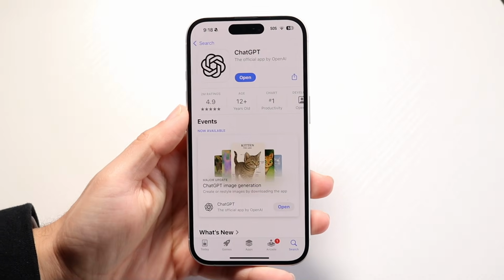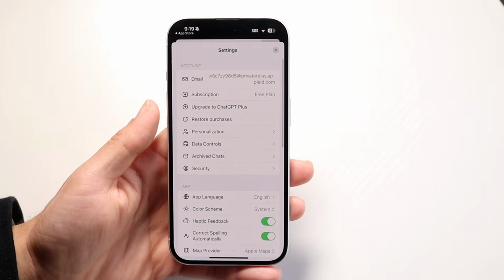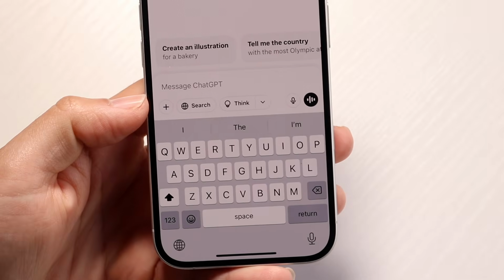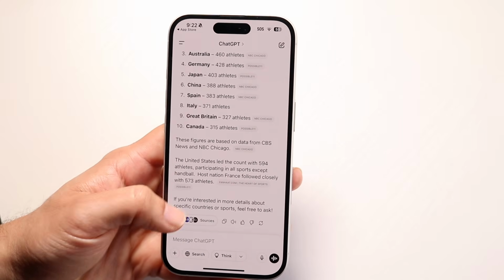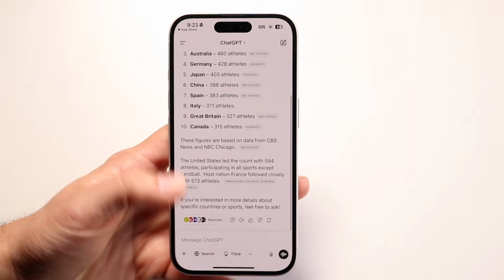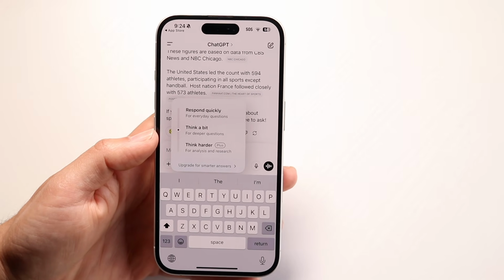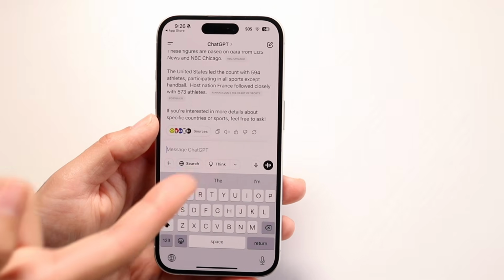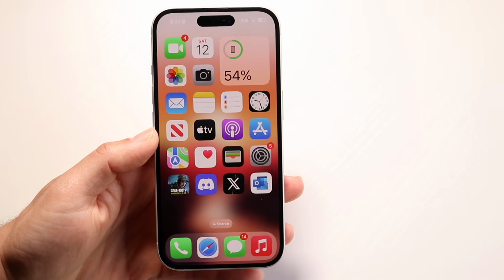How To Use ChatGPT! (Complete Beginners Guide) (2025)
Let's take a look at How To Use ChatGPT! (Complete Beginners Guide) (2025)